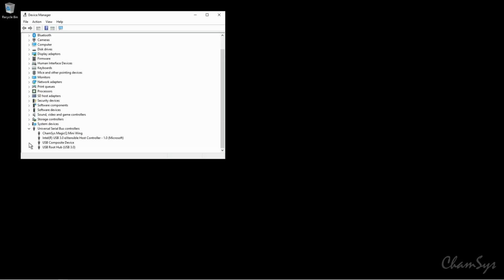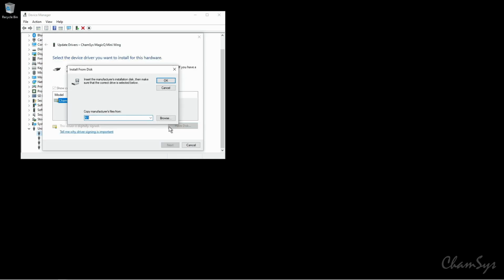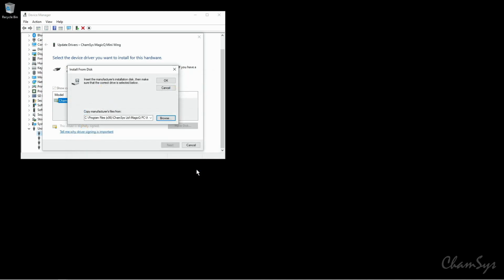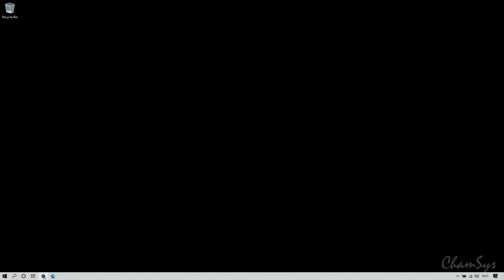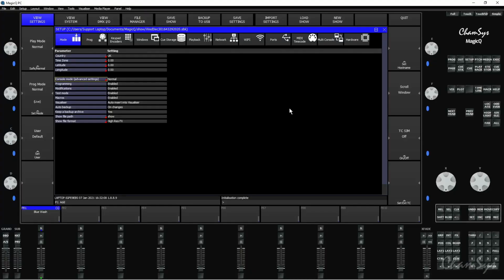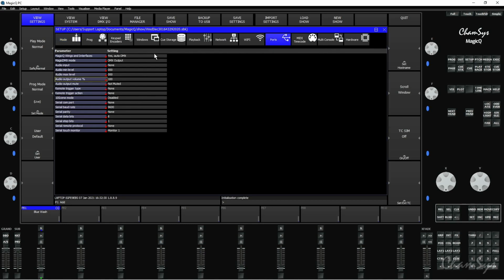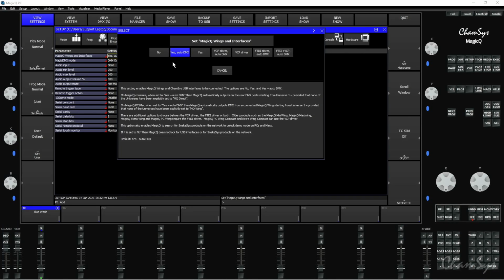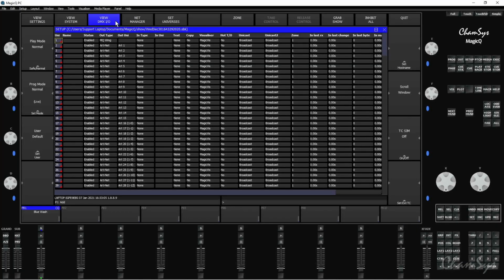MagicQ Installation Video: Mini Wing Windows Driver Installation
How to manually update drivers for the ChamSys Mini Wing on a Windows computer.